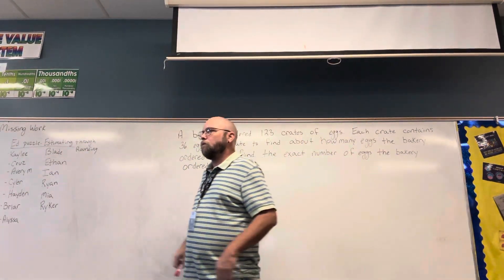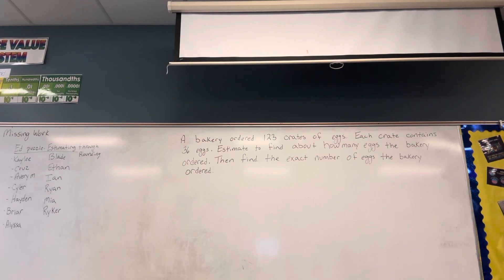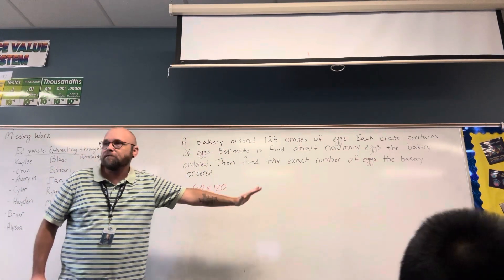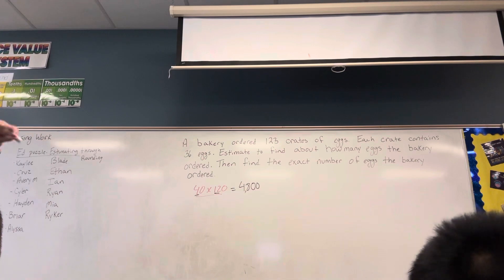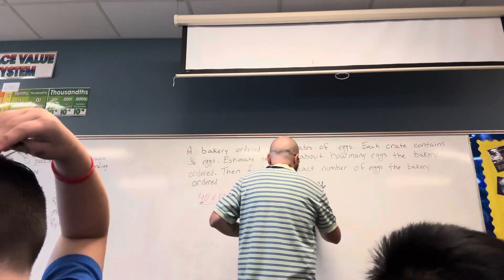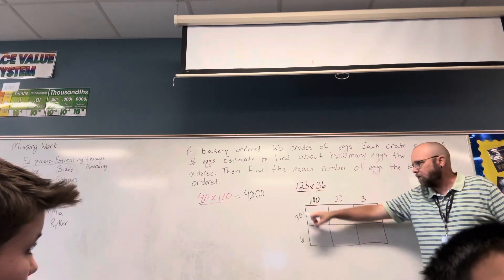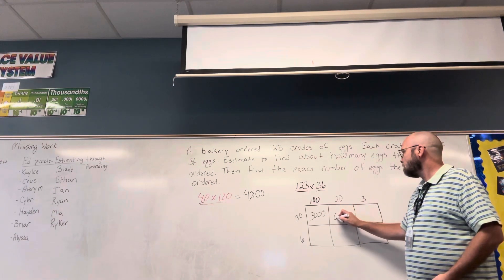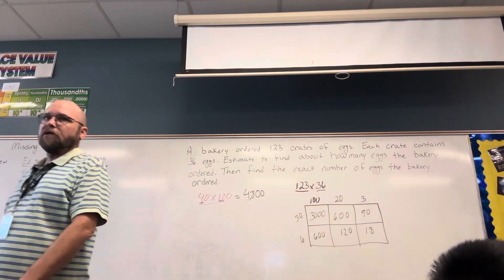2023-08-29 problem solving #2 class two